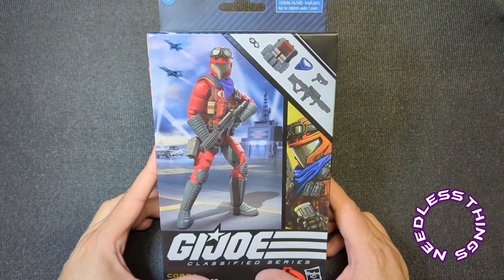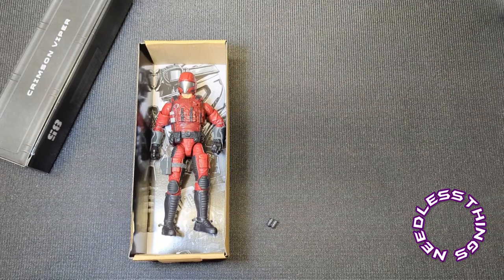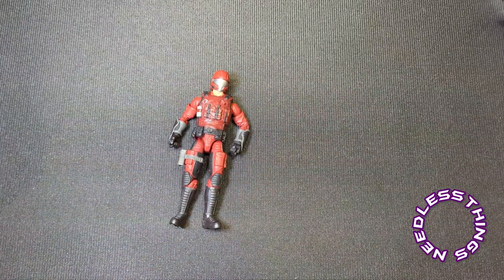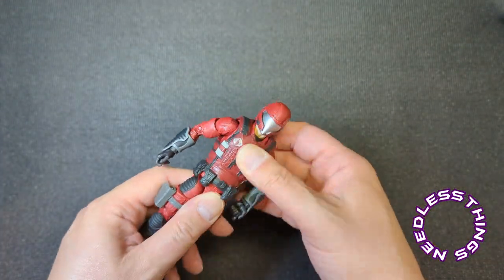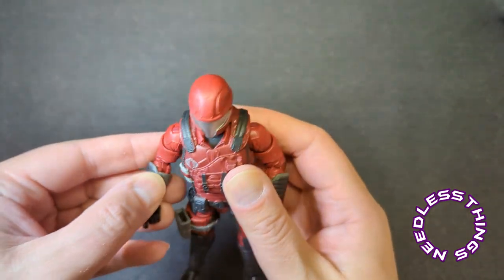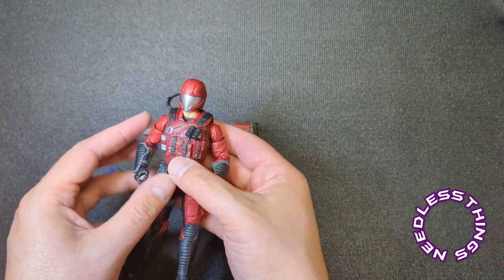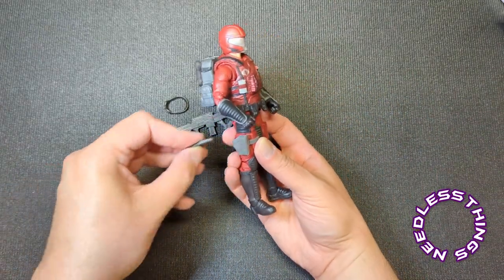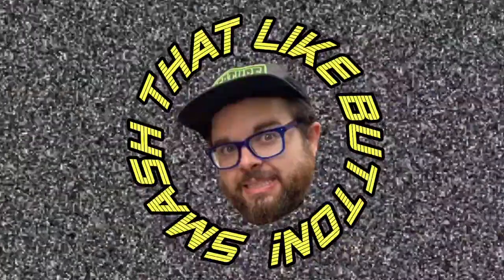GI Joe Classified Series Crimson Viper Needless Unboxing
Your Host Dave unboxes the new GI Joe Classified Series Crimson Viper! Do his reds match? Watch and find out!